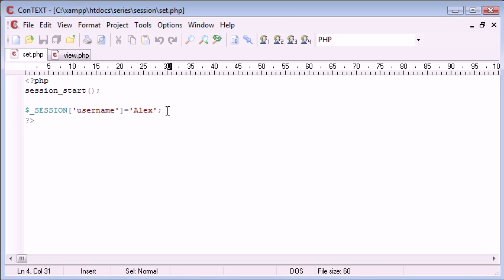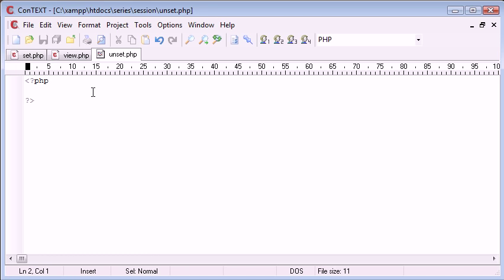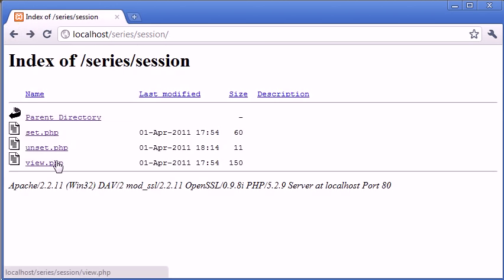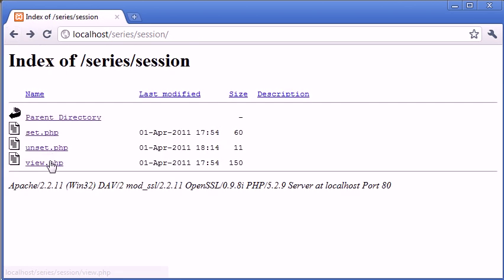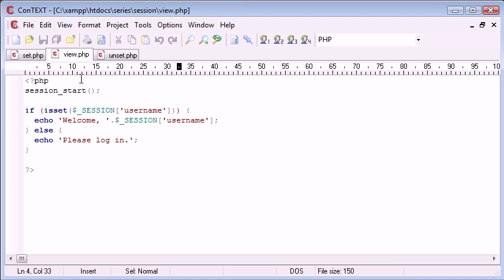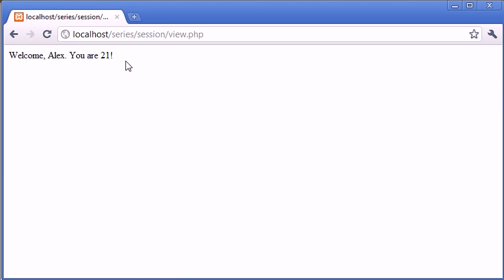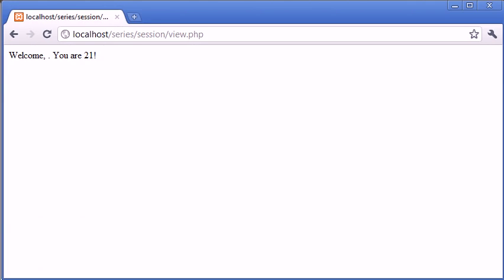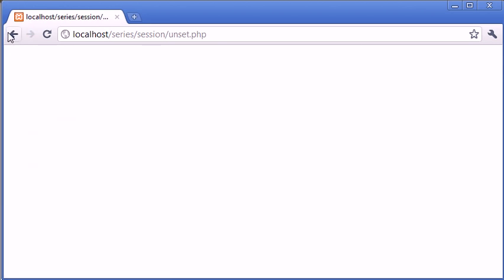Beginner PHP Unsetting PHP Sessions MCA Internship|Mca Internship In Jaipur